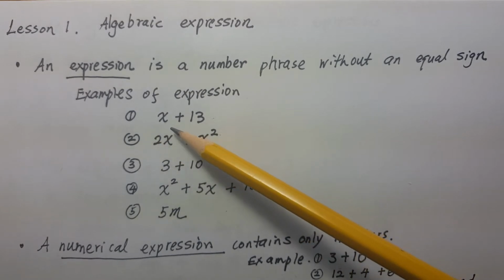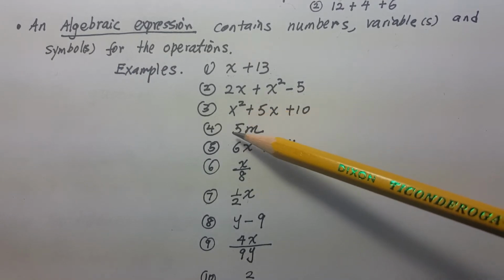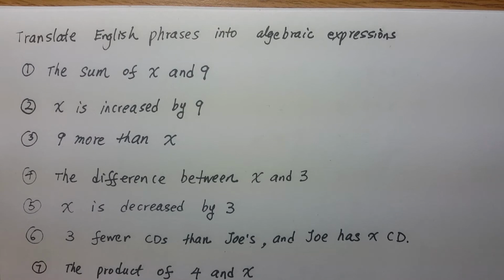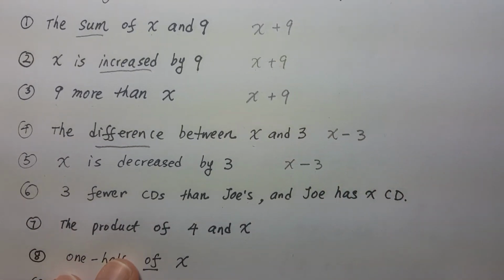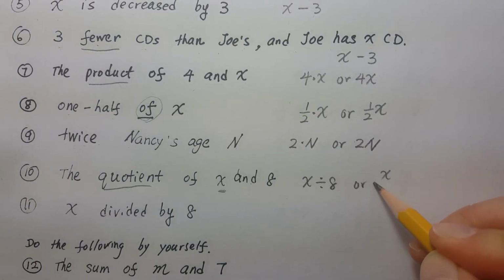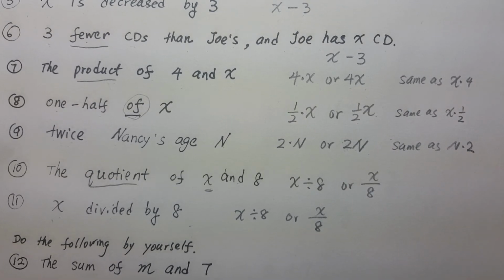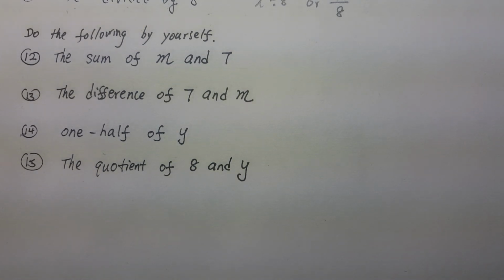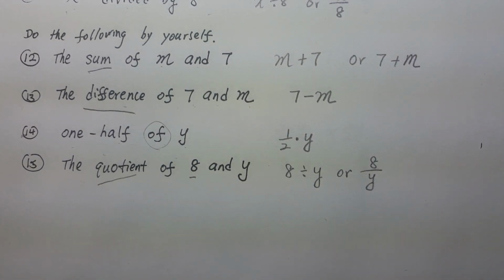MES21 Lesson 1